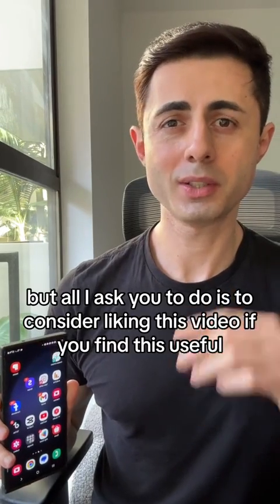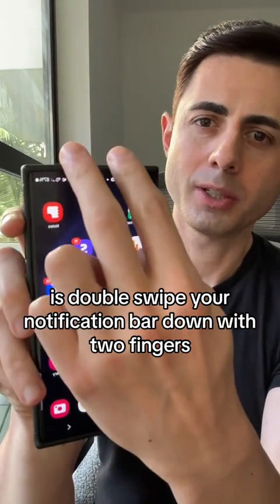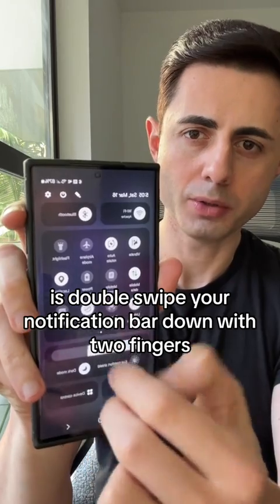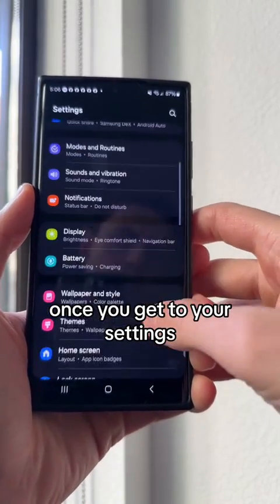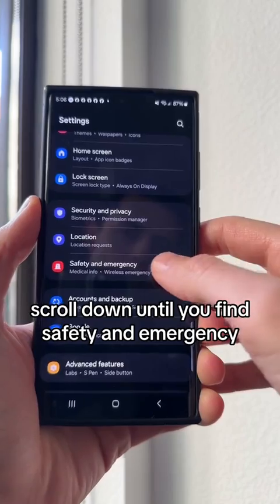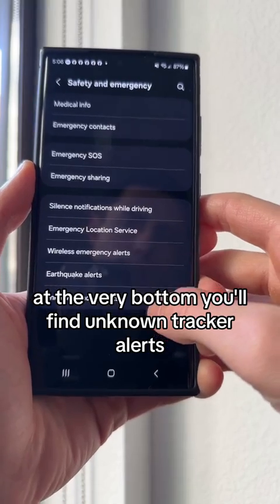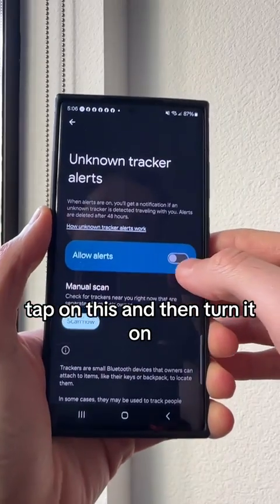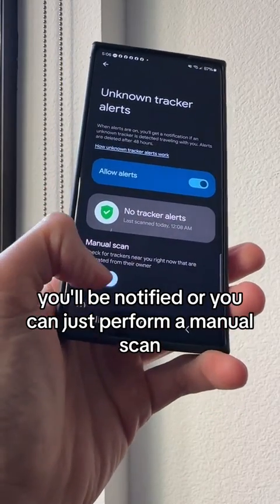How to Detect if an AirTag is Tracking You (Android Users Guide)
Are you concerned about privacy and want to know if an AirTag is tracking you? This video is your guide! We demonstrate step-by-step how Android users can detect if an AirTag is nearby and possibly tracking their movements. Learn essential tips and settings to safeguard your privacy and ensure peace of mind. Whether you're new to AirTags or curious about their security implications, this tutorial will empower you with the knowledge to stay informed and protected.